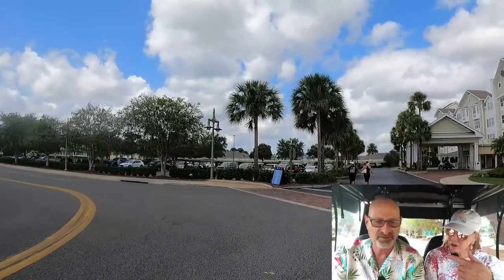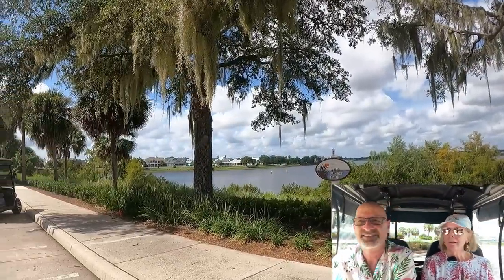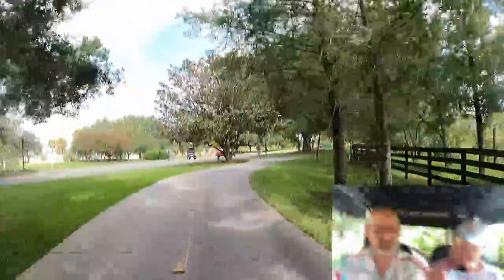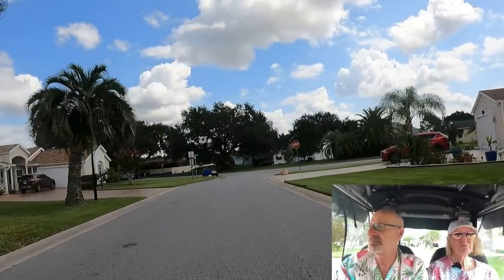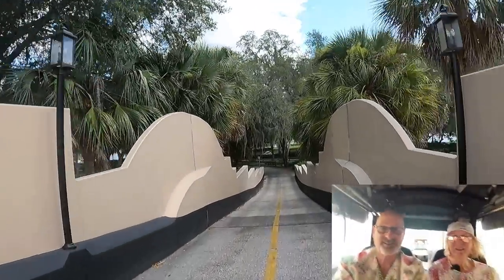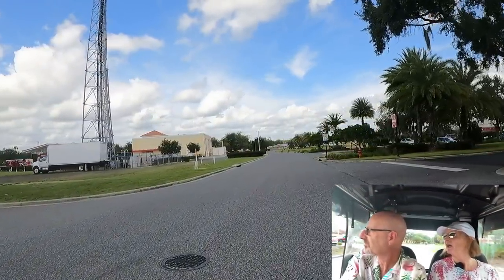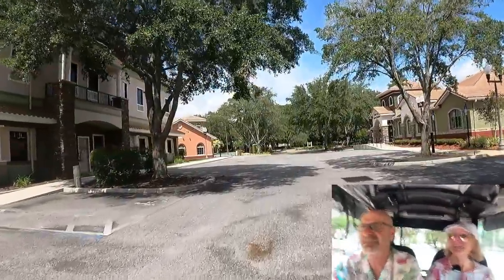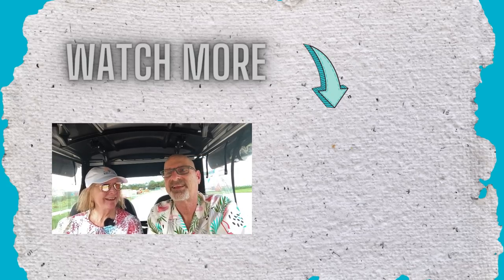Shopping By Golf Cart in The Villages Florida - Part 5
We've saved our best adventure for Part 5.  Again we start at Lake Sumter Landing, but this time we go across the lake, stopping at Sunset Park, and continuing over to Spanish Springs and crossing over the first bridge in The Villages to the historic area.  Can we get to BJ's or Walmart or Lowe's?  We had no clue - let's find out together.  Lot's of surprises.

The best way to reach us is via our Facebook page.
There you can write to us publicly and privately.

The FREE way to show your thanks is to subscribe and hit that Like Button, but if you wish to offer a monetary thanks to support this channel please do so

Visit our Amazon store for all the products shown in our videos
plus a list of all the equipment we use to make our videos: